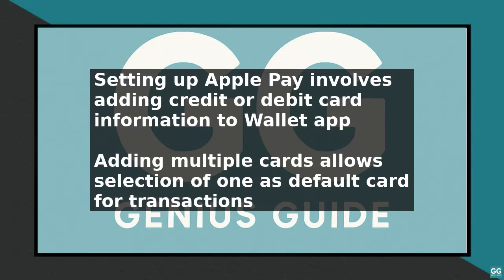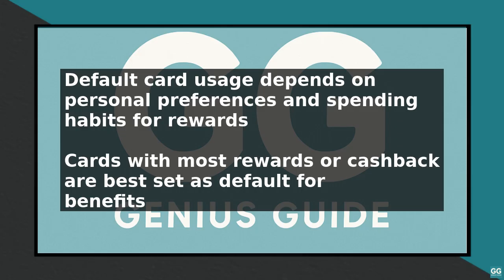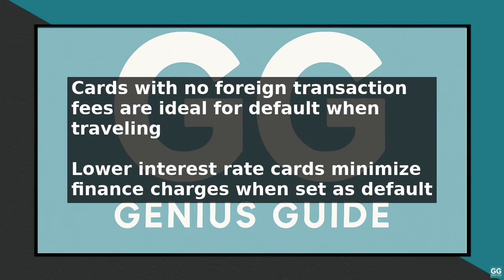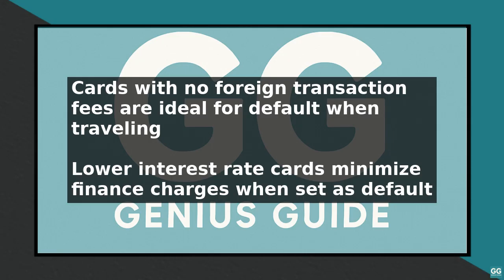When To Use Apple Pay Default Card (2025)